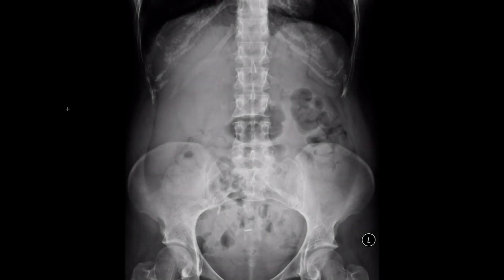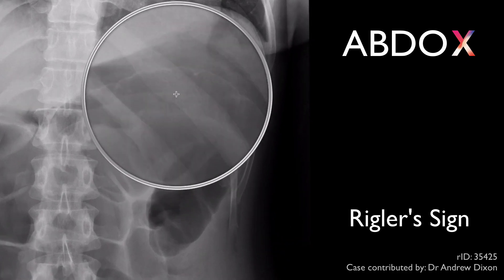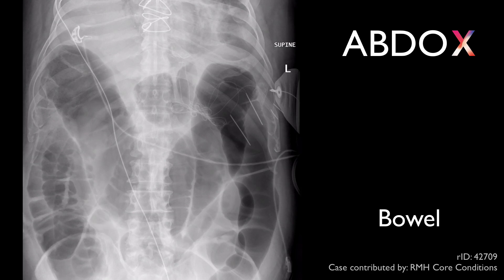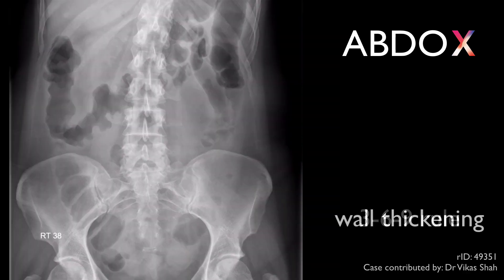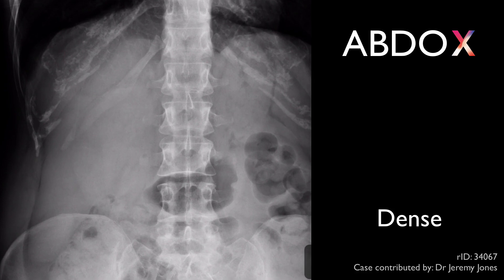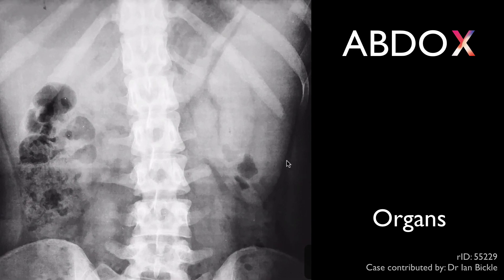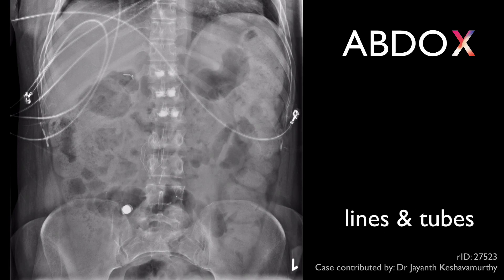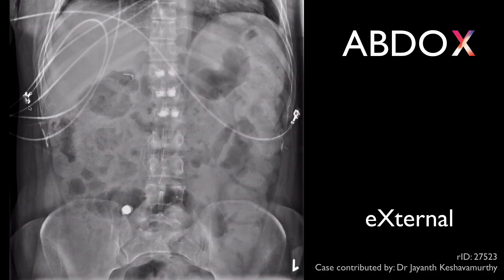ABDO X - approach to abdominal x-ray interpretation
You rent Radiopaedia's 6 hour online Abdominal Emergency Radiology Course

Dr Vikas Shah presents his simple mnemonic for the interpretation of the abdominal x-ray which he developed for Radiopaedia's Abdominal Emergency Radiology Course.